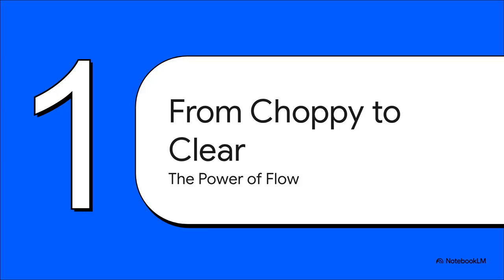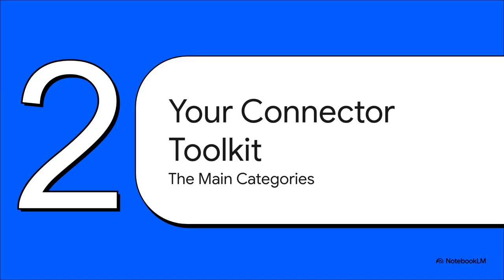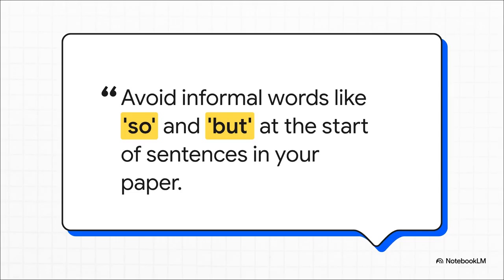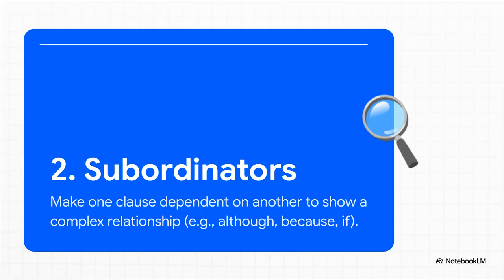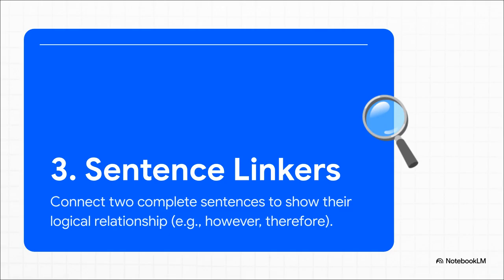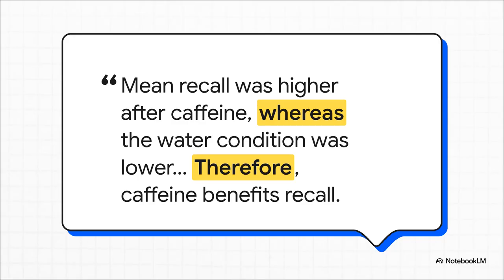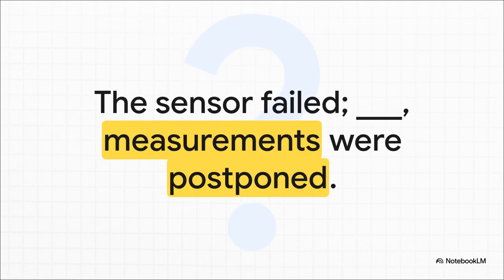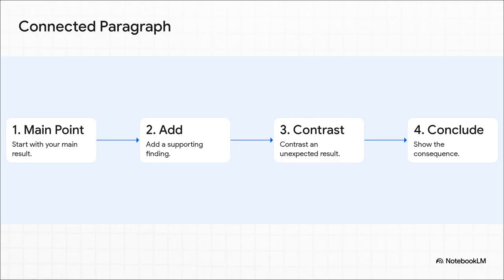Mastering Connectors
Resumen
This unit, "Mastering Connectors in Scientific Writing," emphasizes the crucial role of connectors, conjunctions, and linking words in crafting clear, cohesive, and formal scientific texts. It highlights how these linguistic tools are essential for showing relationships between ideas, effectively guiding the reader through an argument, and improving overall clarity in academic writing. The text categorizes connectors by function—such as addition, contrast, and cause/effect—and provides specific examples and formal alternatives for common informal expressions, further illustrating their application within the structure of scientific papers, including introductions, methods, results, and discussions. The purpose is to equip writers with the skills to strategically employ these connectors to enhance logical flow and ensure their research is presented with academic precision.